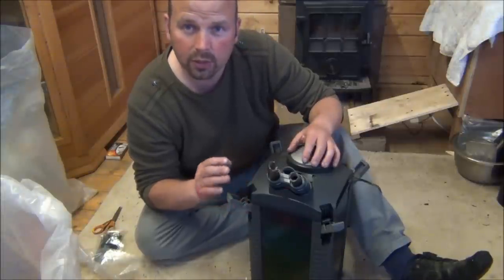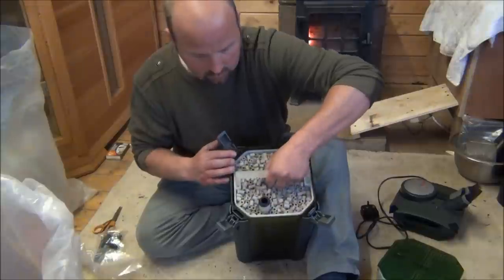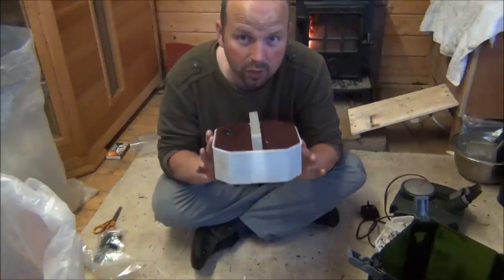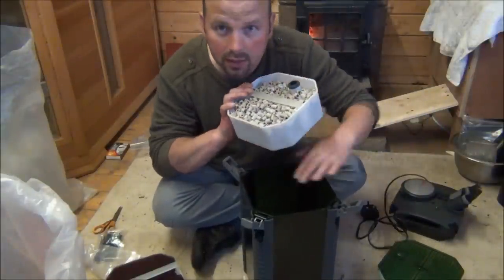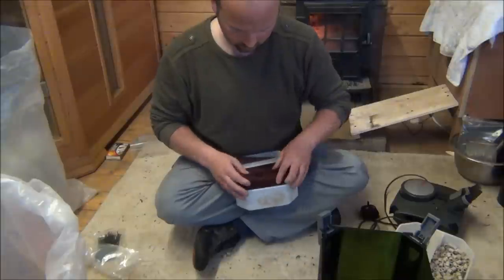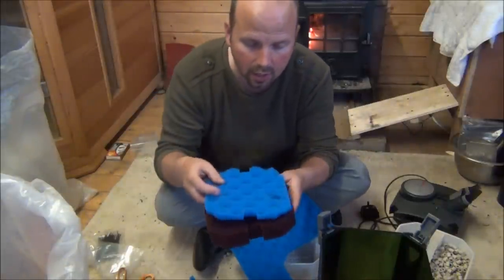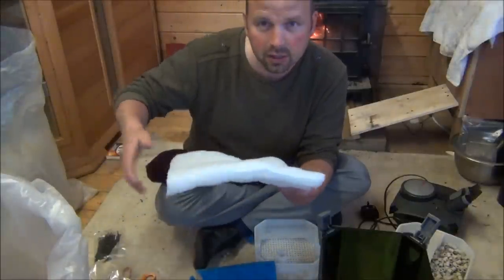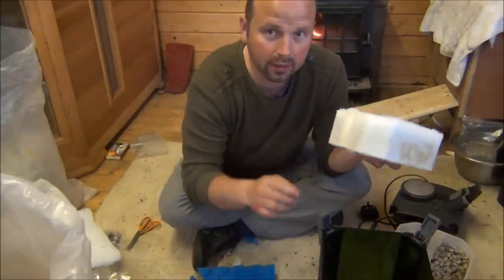How to set up an external canister filter for aquarium by Pondguru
Decent external filters
2.3 litre booster filter for externals
1.2 litre booster filter for externals
This video shows how to set up an external filter for an aquarium using simply 3 grades of foams and great quality filter media. With the bewildering array of filter media available for sale and manufacturers trying to outdo each other with pointless technical jargon designed to confuse the beginner and enthuse the armchair 'expert' I decided it was time to once again make filtration simple and understandable.
Filtration is at its most basic level a 2 stage process:

1 - Mechanical Filtration. The water passes through a series of foams or screens, each one finer than the last until it is visibly clean with no (or very few) suspended solids.

2 - Biological Filtration. The 'clean' water flows over and through media which can be plastic, ceramic or sintered glass. The best types of media are high quality sintered glass and ceramic (although there is a nation of poor quality ceramic media for sale from China). The media supports beneficial aerobic bacteria which consumes ammonia and nitrite, producing nitrate as an end product which is used up by plants or exchanged with the atmosphere. The very best media (e.g. Biohome) also supports anaerobic bacteria which will reduce the amount of nitrate providing a more complete filtering process.
More surface area = more bacterial colonisation. Common sense.

Foams and media to be positioned as follows (in order of contact first to last by water): Coarse, Medium, Fine foams followed by media. Yes, it is that simple.

Many manufacturers will advise the incorrect placement of media and foam pads; possibly for no other reason than to sell more replacement media? but if the media is well protected from muck by good foams then it will last many times longer.
No doubt there will be some ass clowns who cuss this video up and insist on having filters with digital readouts and the latest branded media but too often the idea of filtration is over worked to the point of stupidity - a case of the 'Emperors new clothes'.

A filter is only as efficient as the media it uses and all too often manufacturers will sell cheap external filters which will filter no more than a small foam internal filter due to the media inside them being cheap ineffective crap. Rip out the guts of the cheap filters and replace them with decent layered foams and good quality media and your cheap filter is capable of outperforming the most expensive range of filters.

I am using 3kg of BIOHOME *MINI* ULTRA in this video. It is a sintered glass media which has been made to my specifications  by the manufacturer of other Biohome media. Unbelievably good stuff.

*NOW AVAILABLE - BIOHOME ULTIMATE - It has exactly the same structure of mini ultra but also has the added trace elements of Biohome Plus. This combination easily makes it the best filter media you can buy.